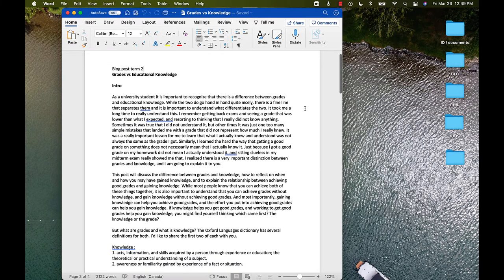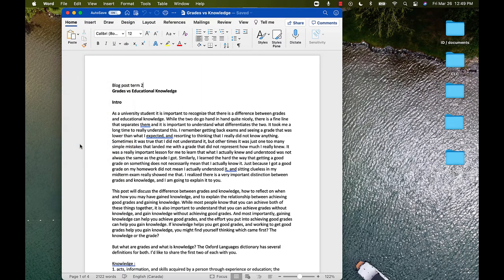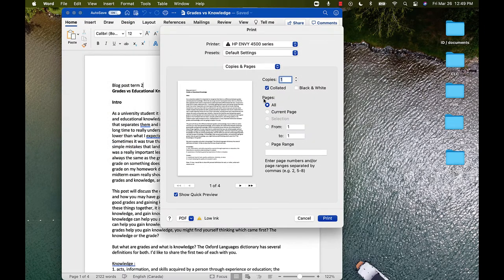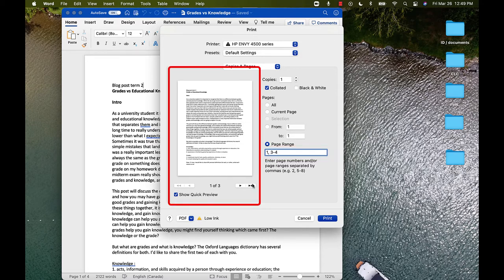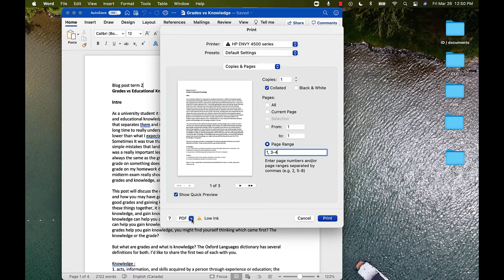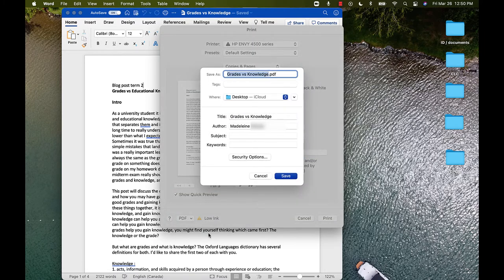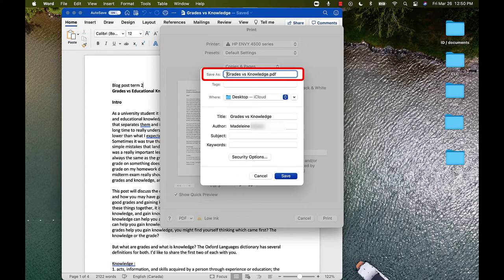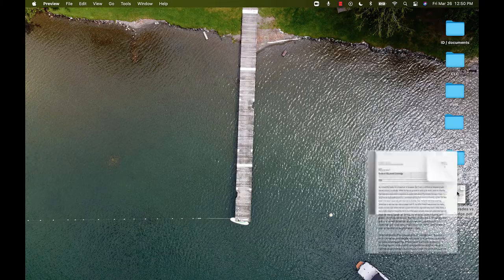How to Print a Selection of Pages from a Word Document with PayForPrint (Webprint) | FSV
In this Foundational Skills Video, we walk you through the process of printing a selection of non-consecutive pages from a larger document, on a Mac computer.

To ask our student staff specific questions, or learn more about our services and resources, visit the Chapman Learning Commons website at learningcommons.ubc.ca